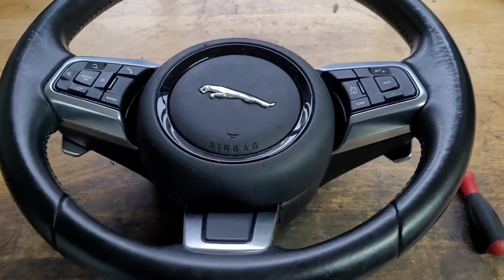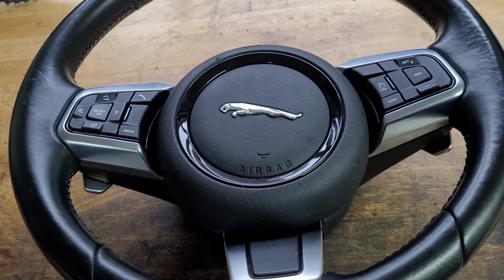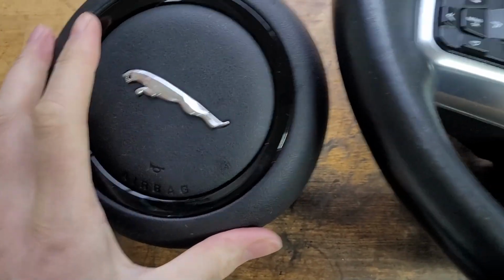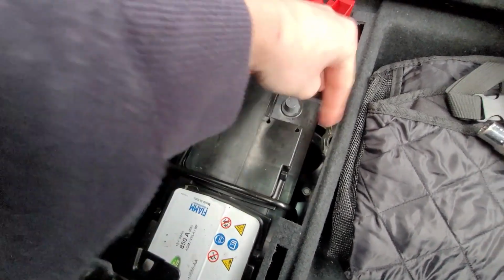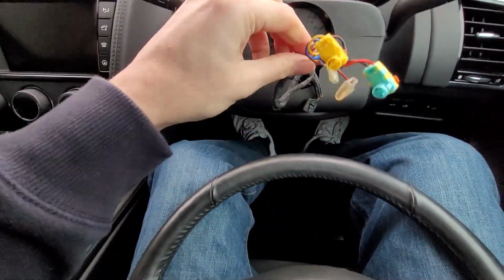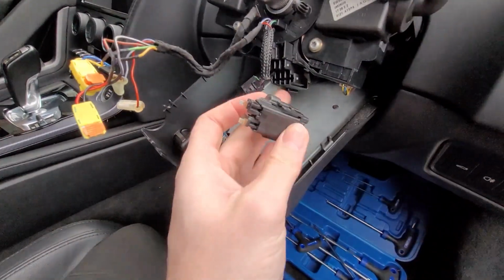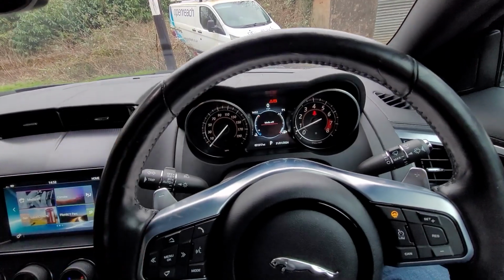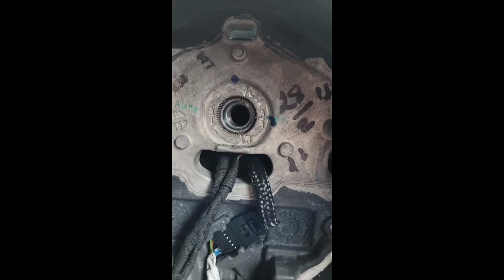How to upgrade your Jaguar F type with an OEM heated steering wheel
For this upgrade you'll need a Jaguar F type heated steering wheel and the module for the squib.

A heated steering wheel module is Jaguar C2C7505